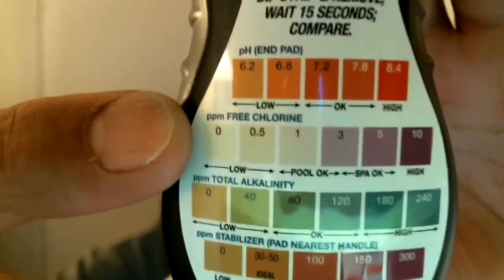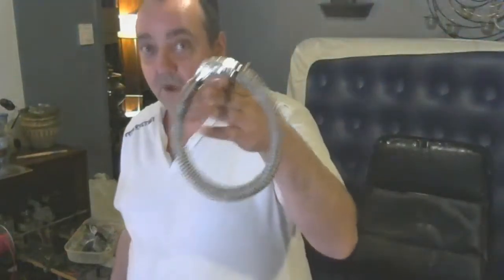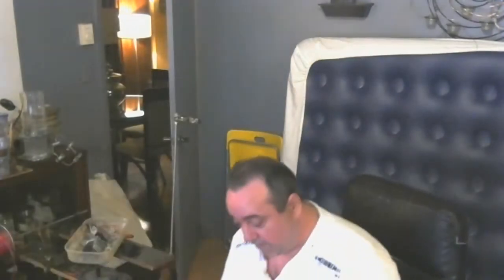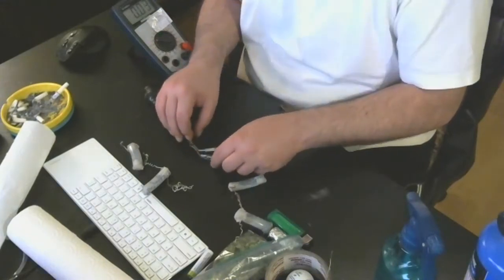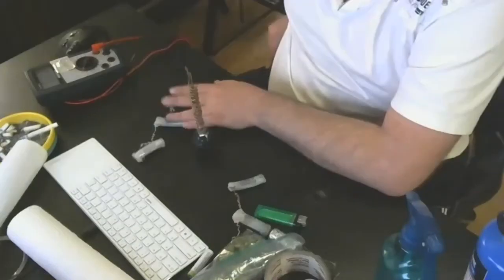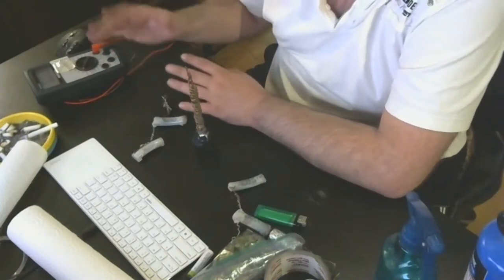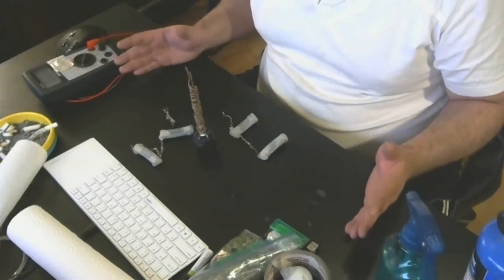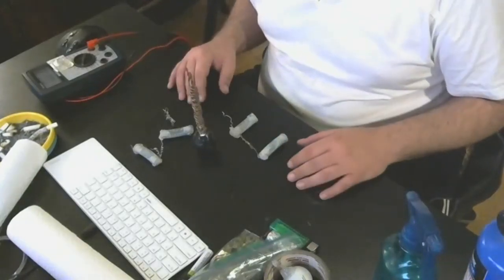Alien Perspectives - light worker 6v of pure plasma